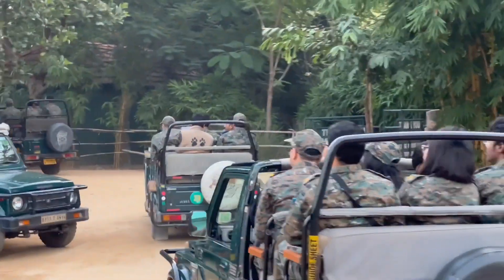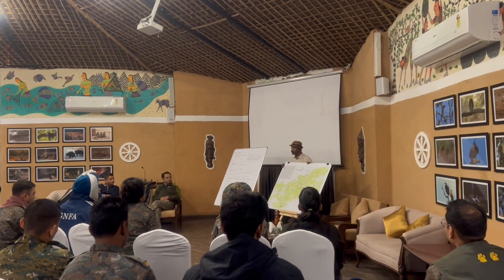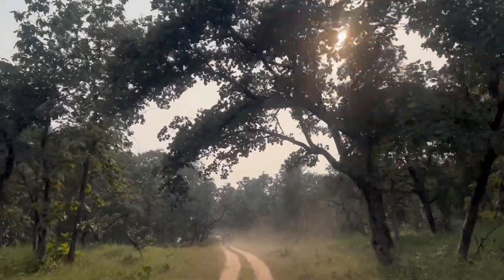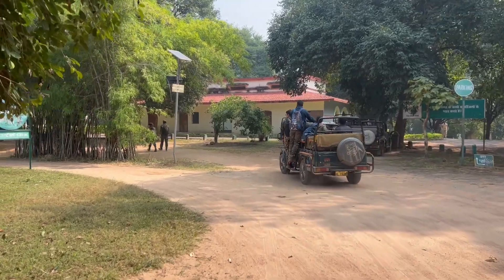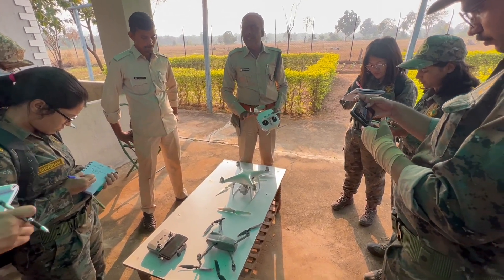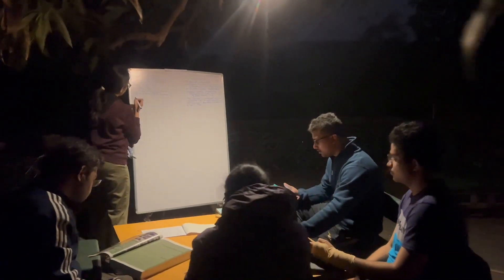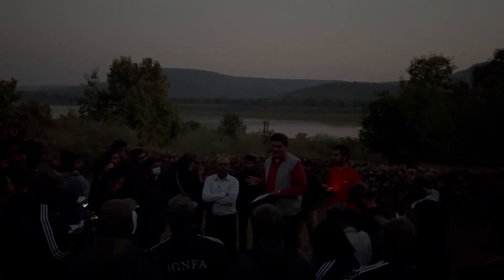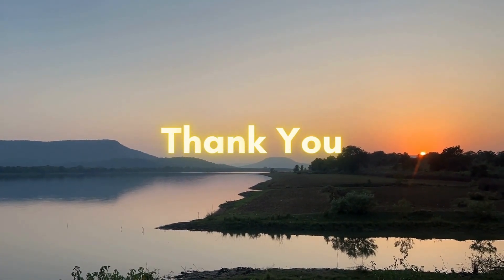Wildlife Techniques and Management Plan Exercise | Indian Forest Service | 53 RR | Panna | 2022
The video details the experience of 53 RR of the Indian Forest Service during the Wildlife Techniques and Management Plan Exercise that was held in Panna Tiger Reserve from 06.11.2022 to 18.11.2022

This exercise was conducted by Wildlife Institute of India experts to acquaint the IFS Officers with skills needed for creating a management plan for a Protected Area.  This was the first instance in which the IFS Probationers wrote a Management Plan during the exercise.